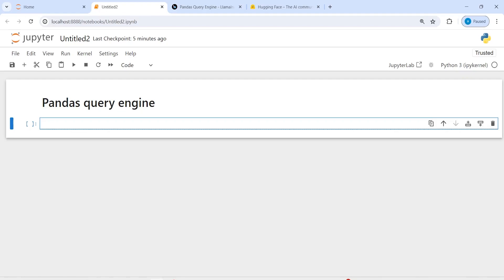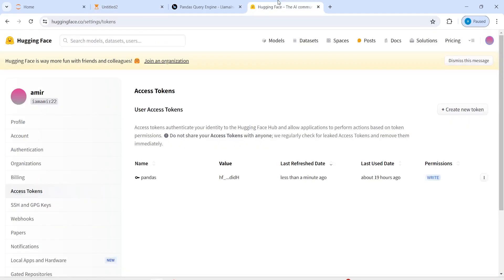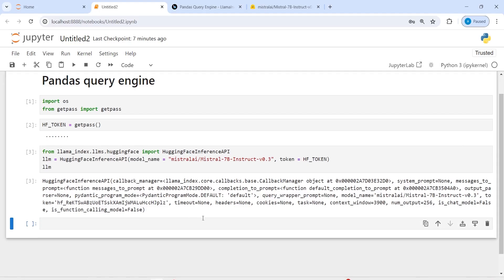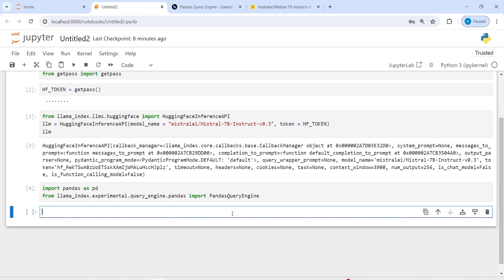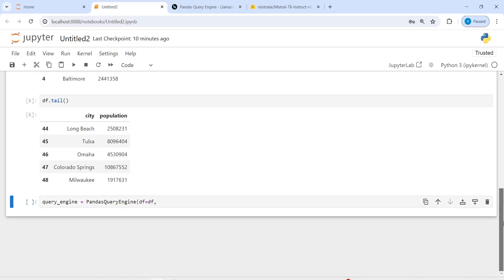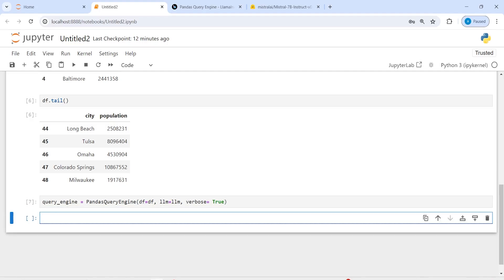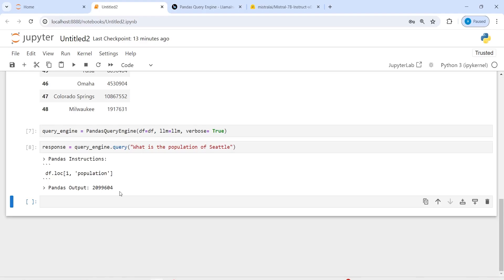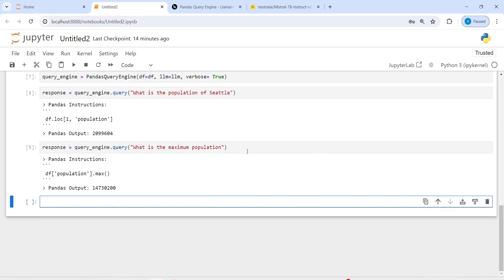LlamaIndex 19: Llamaindex Pandas Query Engine | Python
About this video: In this video, you will learn how to use gemini pro vision multimodal llm